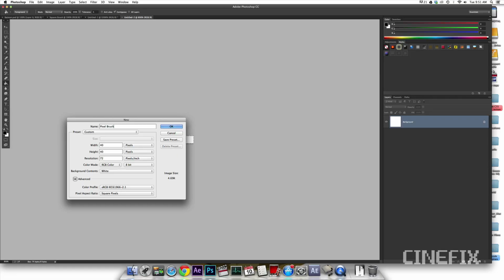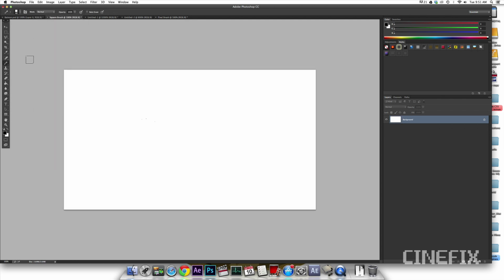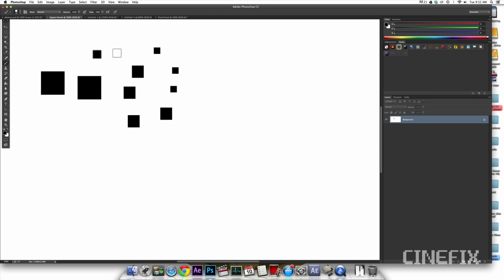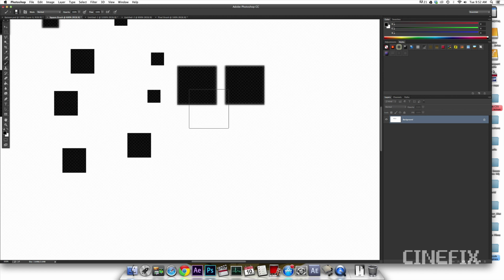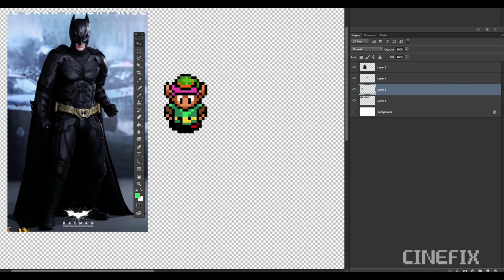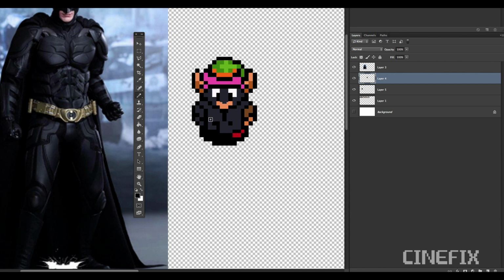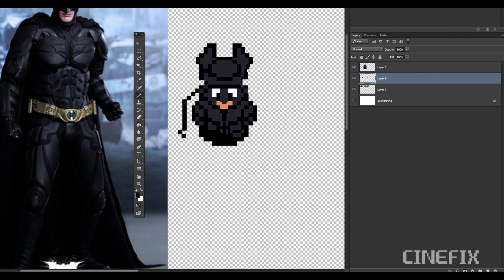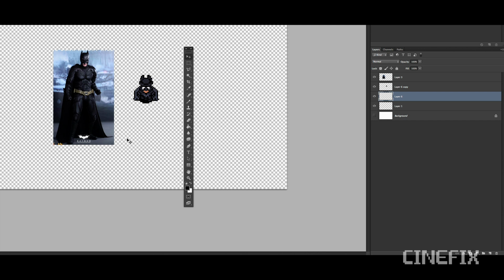How to Make 8 Bit Batman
David Dutton gives the how to Photoshop tutorial on making Batman as an 8 Bit avatar!

What other characters do you want to see Dutton recreate?

Get excited for this week's 8 Bit Cinema, going live this Friday!

8-bit Cinema "gamifies" your favorite Hollywood Blockbusters into 80's arcade and NES inspired action!

8 Bit a.k.a. the third generation of gaming started in 1983 with the Japanese release of the Nintendo Family Computer and Sega.